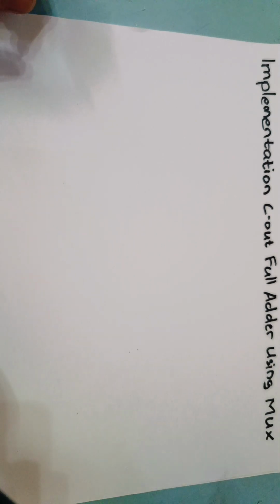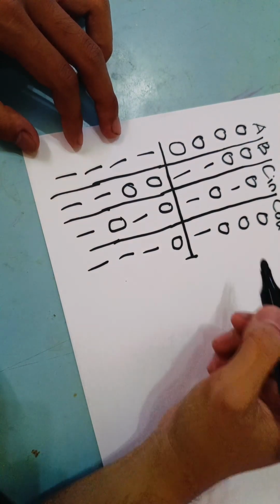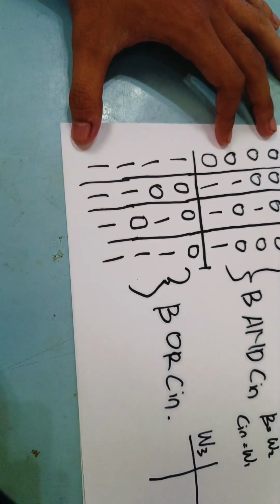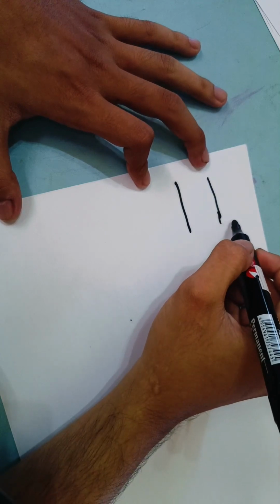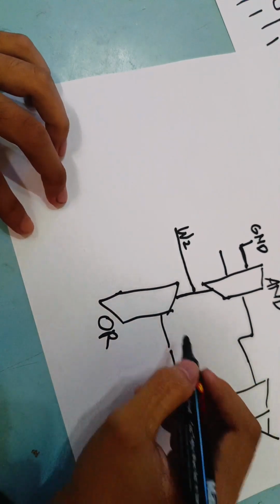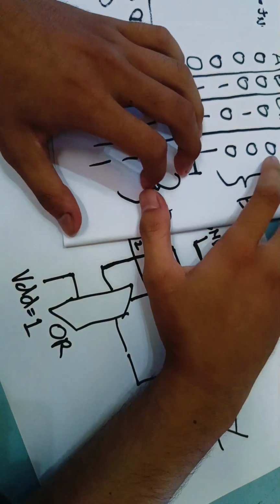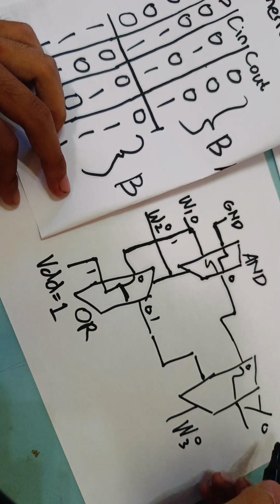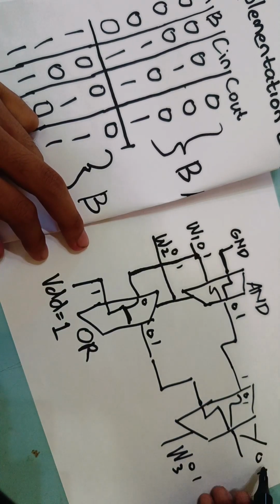IMPLEMENTATION OF C-OUT OF FULL ADDER USING 3 MULTIPLEXERS